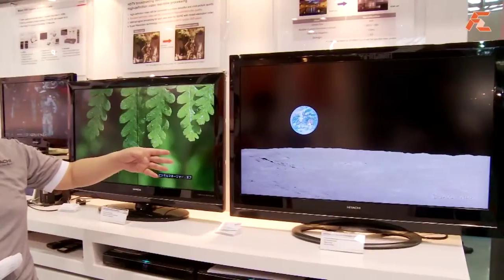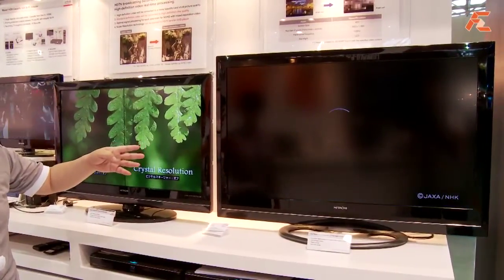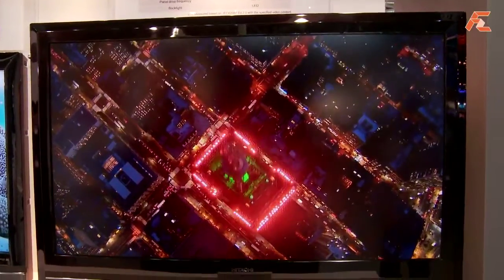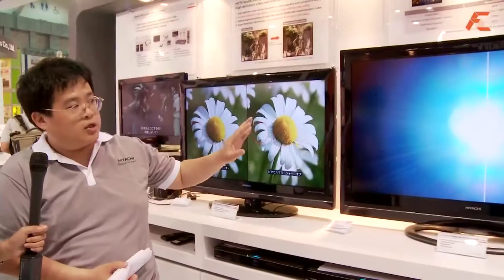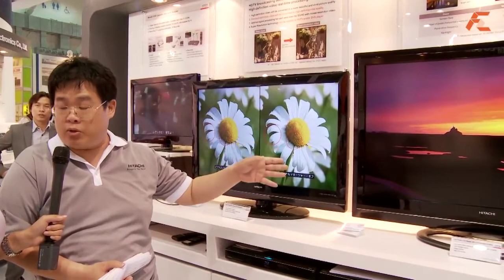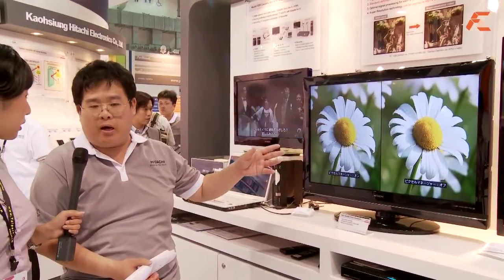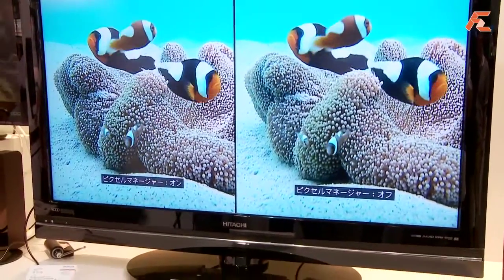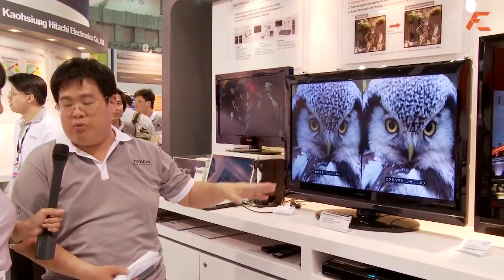Hitachi TV innovations @ Computex 2010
Hitachi's new Television with LED backlight saves more energy than regular TV's, allows for a thinner profile, with an exceptional contrast. The second TV on show has a new chip which enhances picture quality to approximate HD quality. Both TV's will be available before the end of this year.